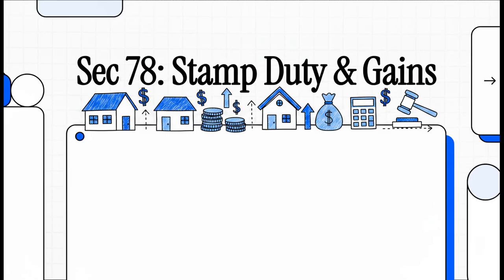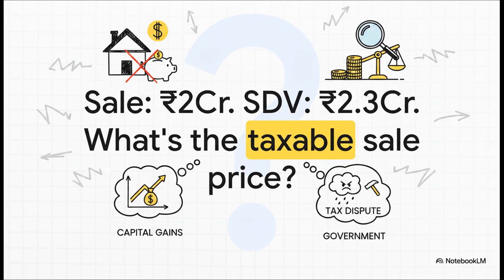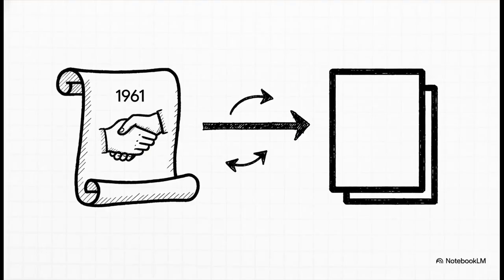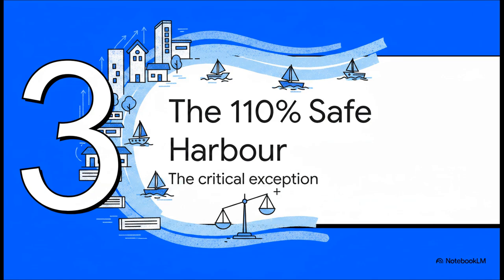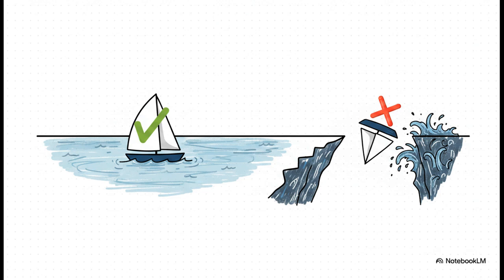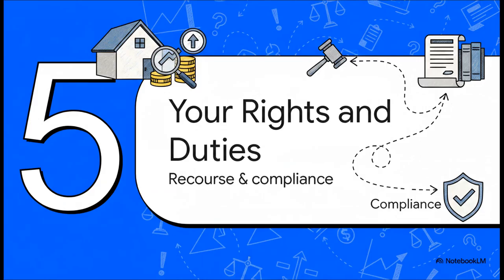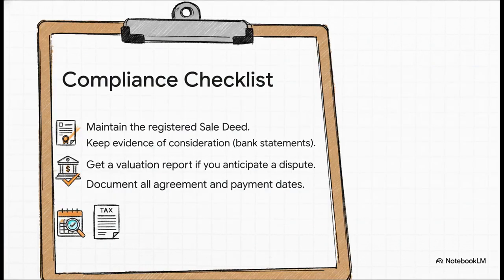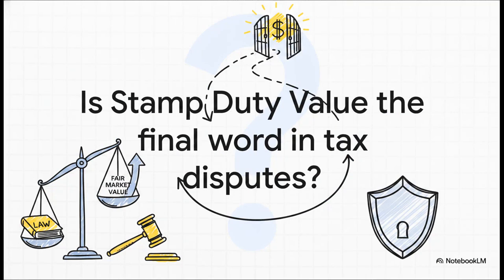INCOME TAX ACT 2025 | Full Value of Consideration Rules in Certain Capital Gains Cases | Section 78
In this video, we explain Section 78 – Value of Consideration under the Income Tax Act 2025 in a simple and practical manner.

This educational video is useful for:
• Chartered Accountants
• CA Students
• Tax Professionals
• Accountants
• Business Owners

Topics covered in this video:
• Practical example
• Compliance requirements